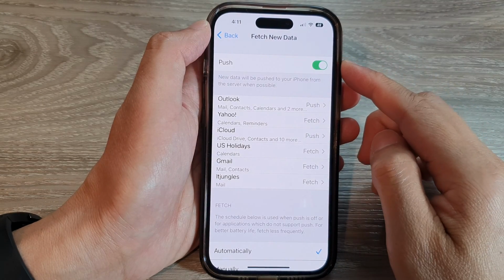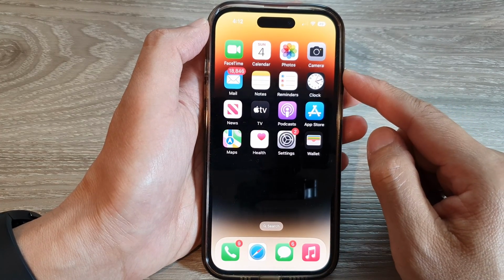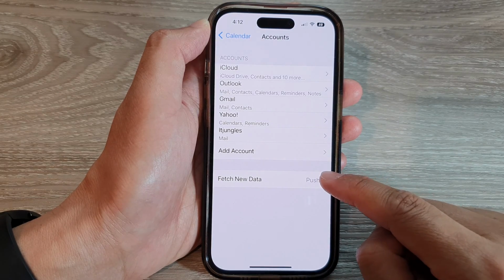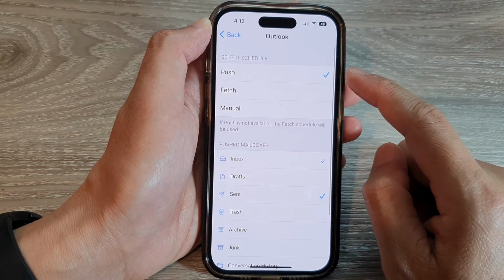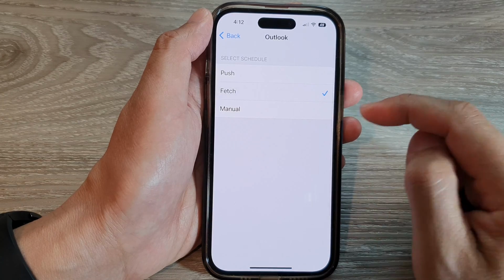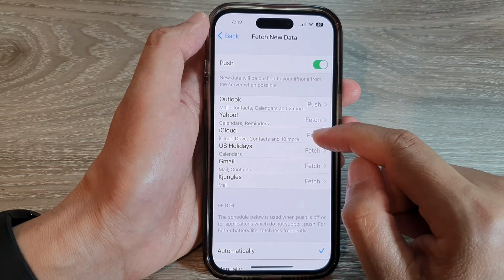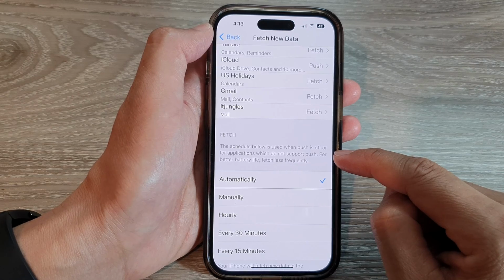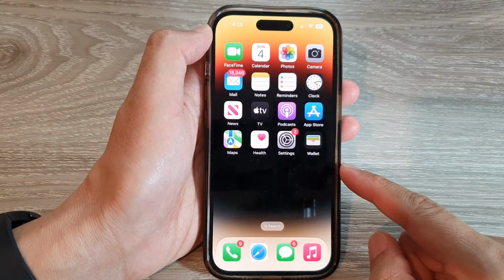iPhone 14's/14 Pro Max: How to Fetch New Calendar Data By Using Push Fetch or Manual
Learn how you can fetch new calendar data by using push fetch or manual on the iPhone 14/14 Pro/14 Pro Max/Plus.